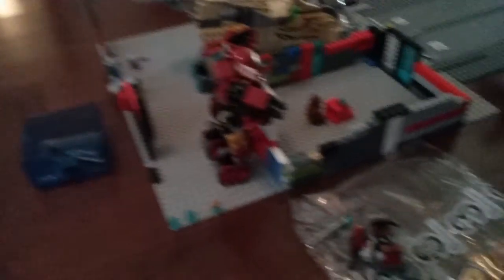Spring ironman hulkbuster